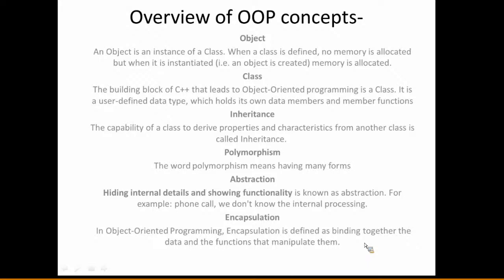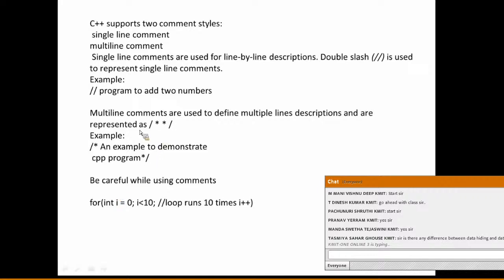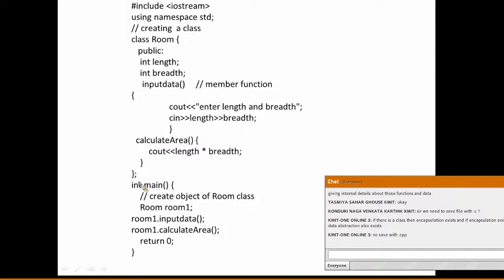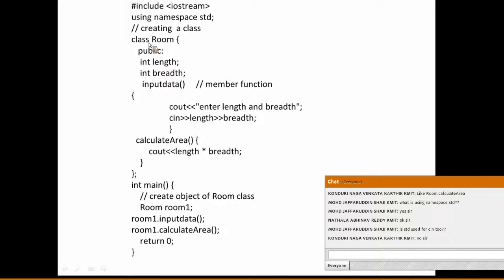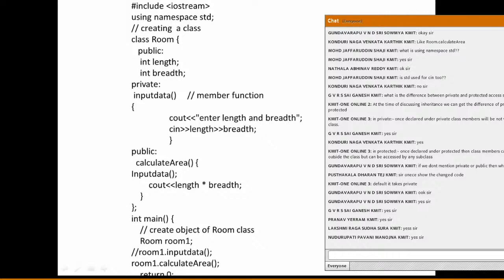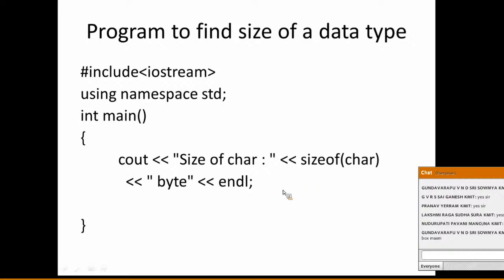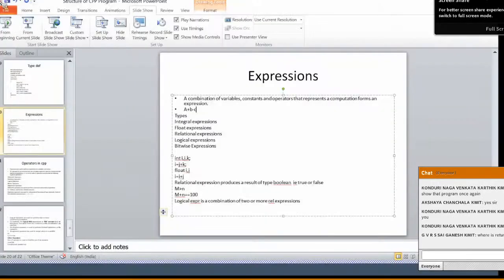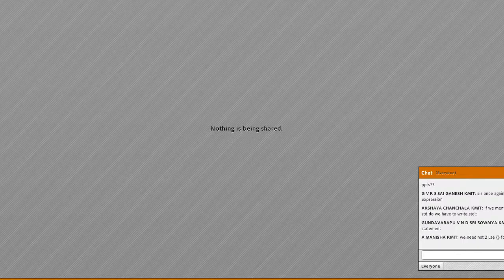05 C++ unit 1 JNTUH 2 1 29 08 2020